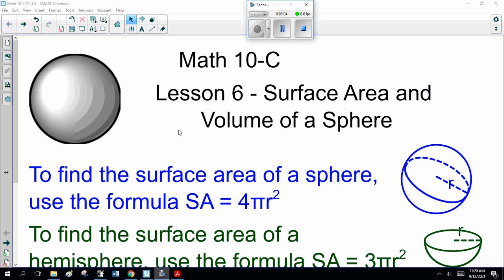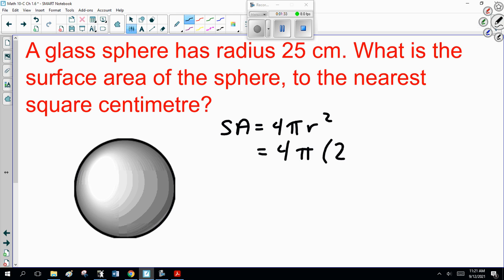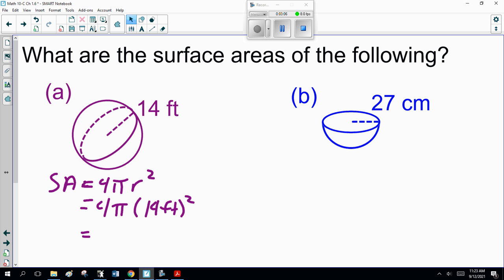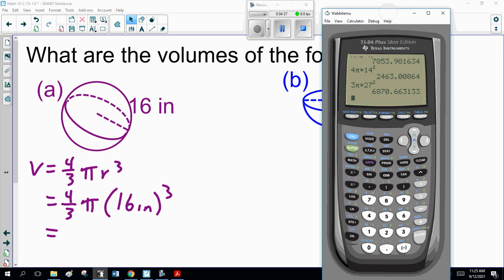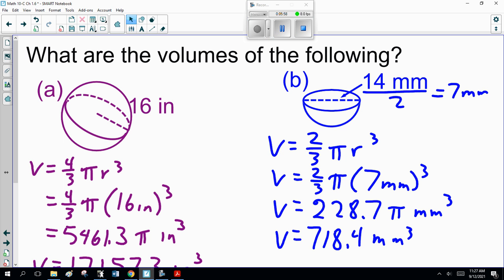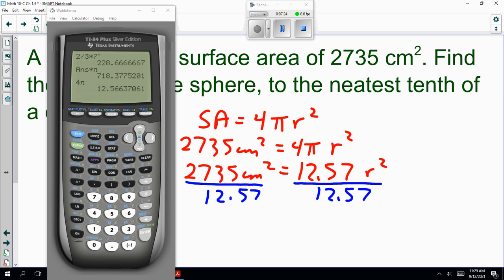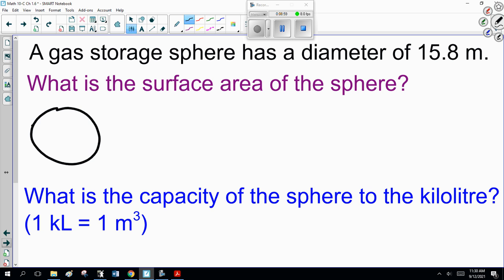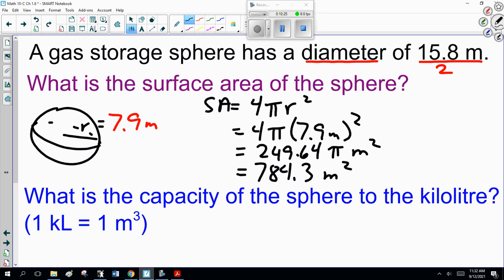Math10 C Ch 1 6 part 1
Math 10-C Volume and Surface Area of Spheres and Hemispheres, part 1